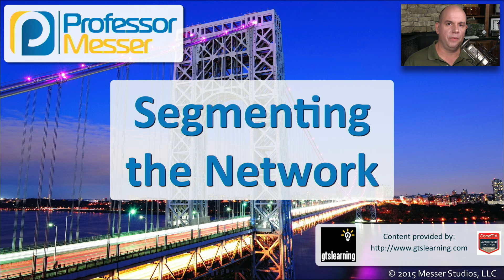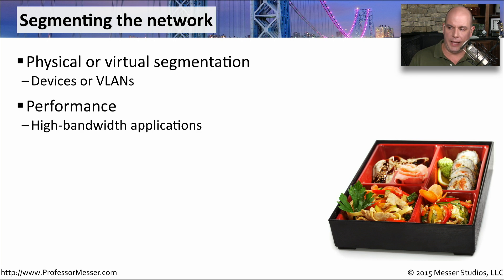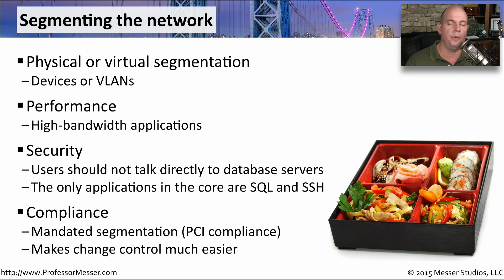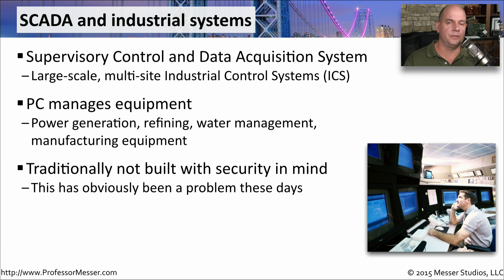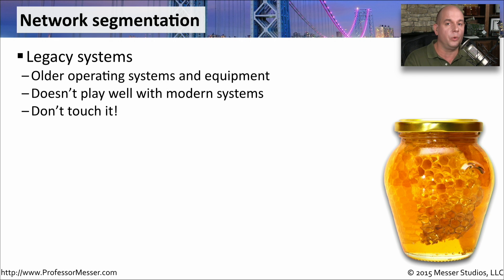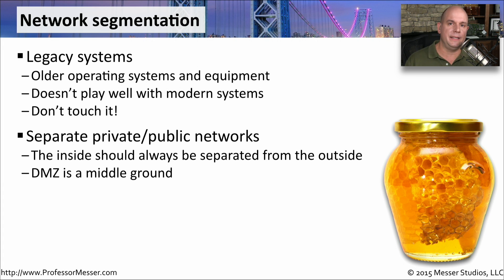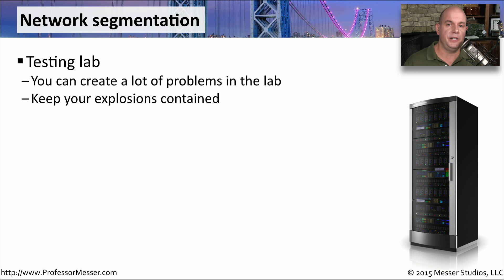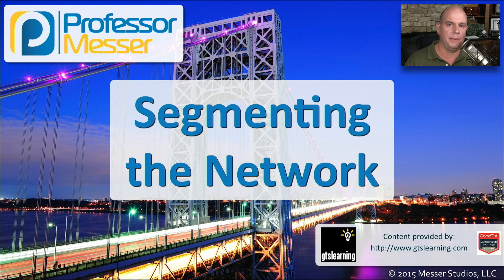Segmenting the Network - CompTIA Network+ N10-006 - 2.4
The network is almost always segmented into different subnets, and the reasons behind the design are many and varied. In this video, you’ll learn about network segmentation strategies, segmenting SCADA networks, building honeynets, and segmenting your test lab.